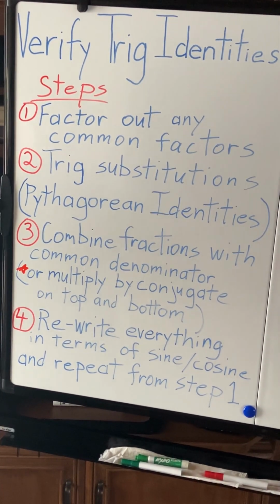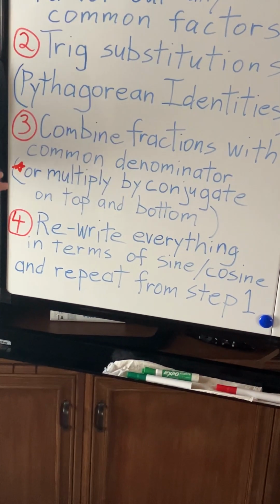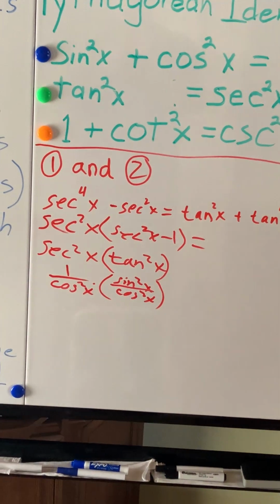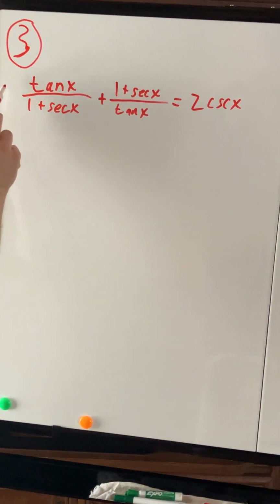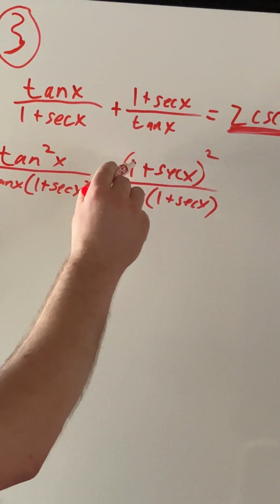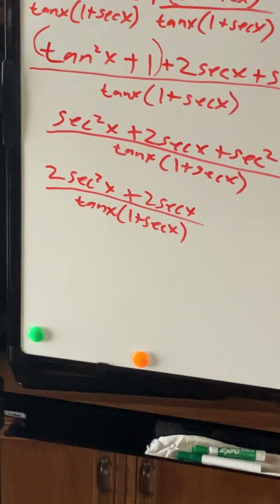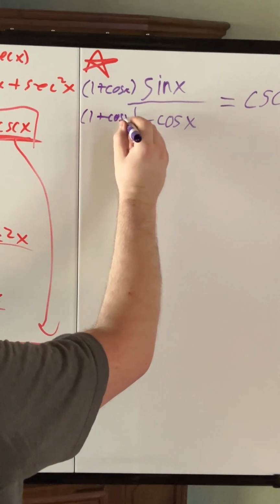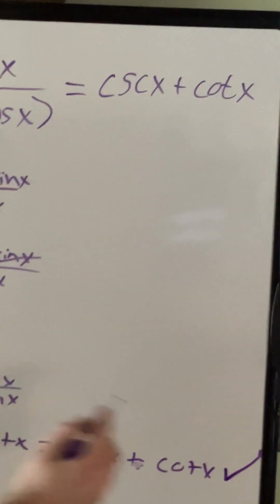STEP BY STEP process for solving ANY trig identities verification problem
Follow these steps to help solve any type of problem asking you to verify trigonometric identities